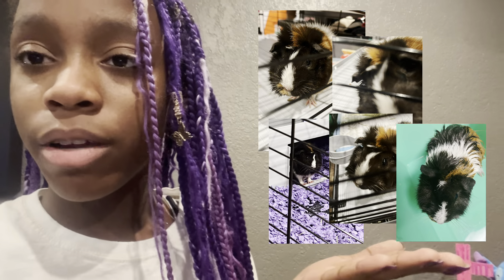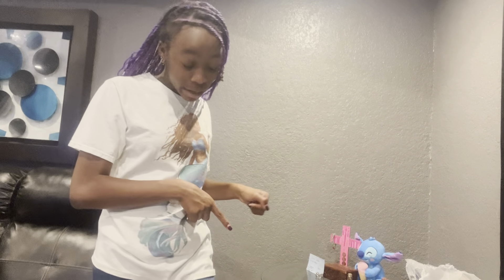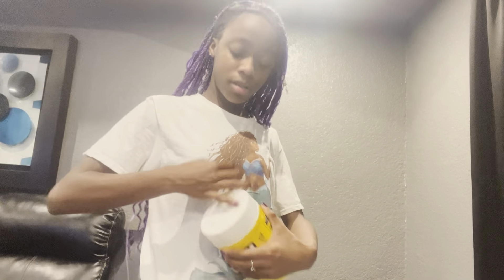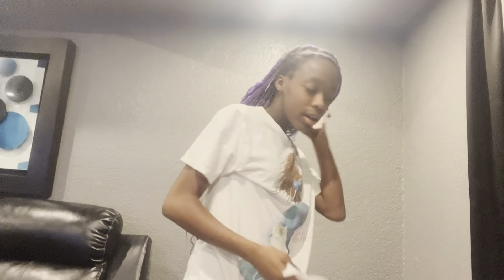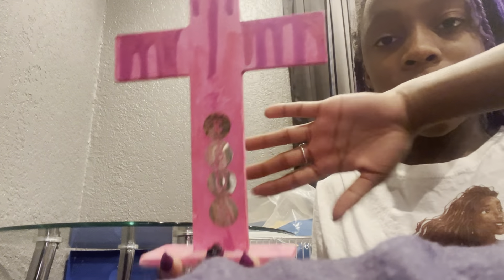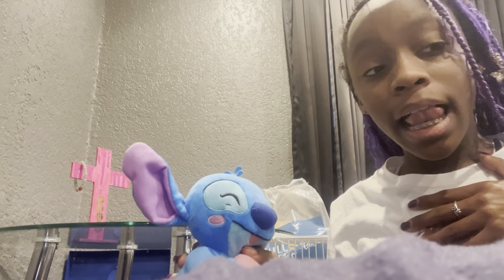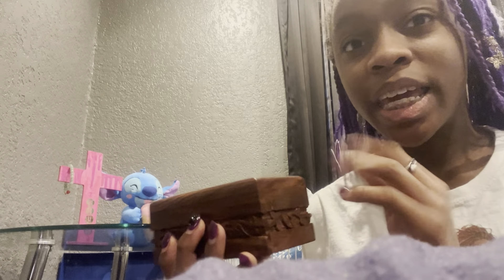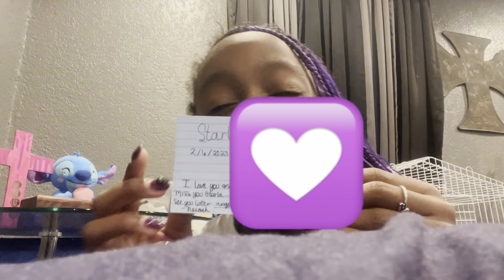CLEANING STARLA’S MEMORIAL AREA ✝️⭐️ \\ JESUS LOVES YALL ✝️🍰 \\ VEAHH DENICE